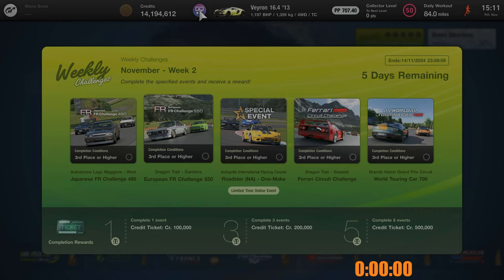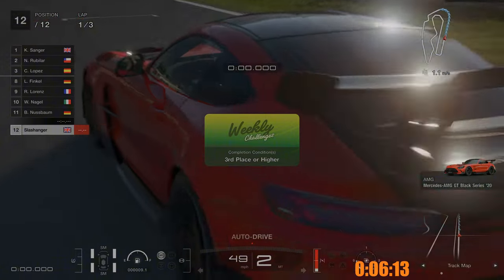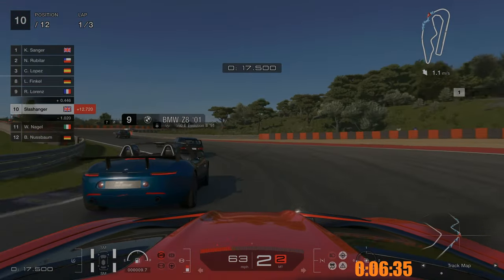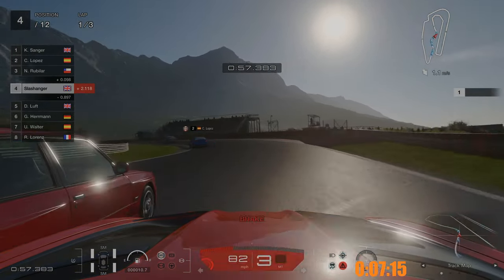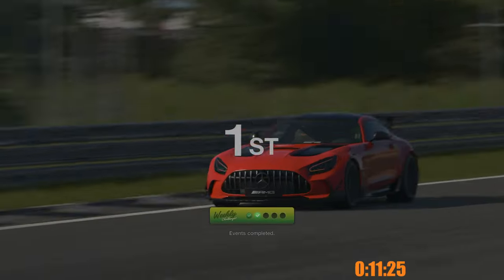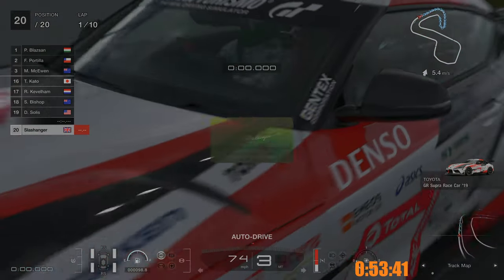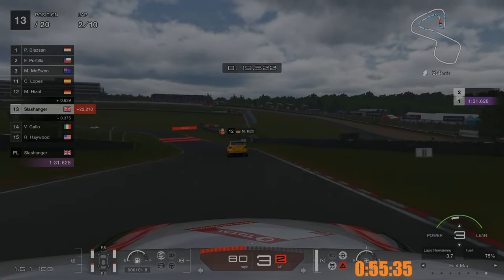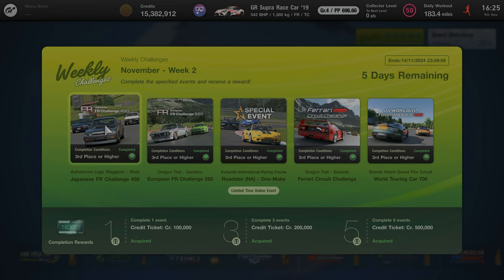Weekly Challenges Speedrun | Novevmer Week 2 | Gran Turismo 7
In this series we attempt to complete the weekly missions as quickly as possible!

Timestamps -
0:00 -  Races Overview
0:38 - Race 1
1:59 - Race 2
3:30 - Race 3
6:06 - Race 4
9:03 - Race 6
12:02 - Rewards & Outro